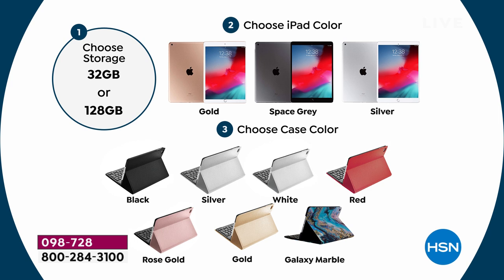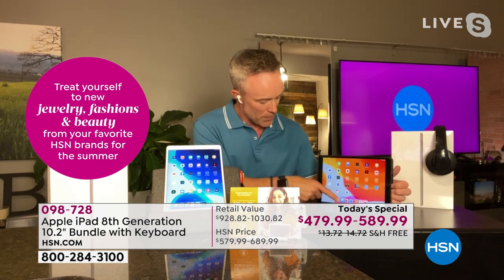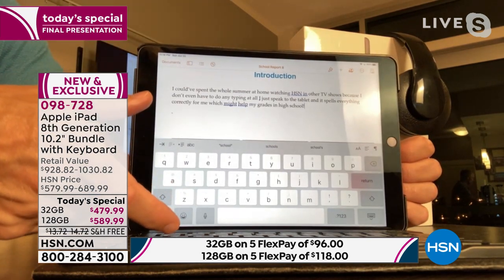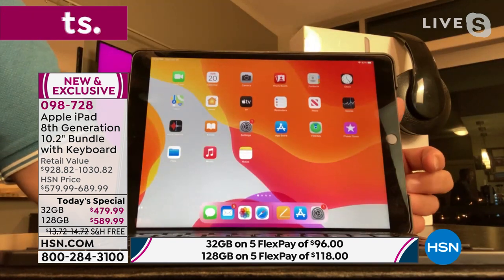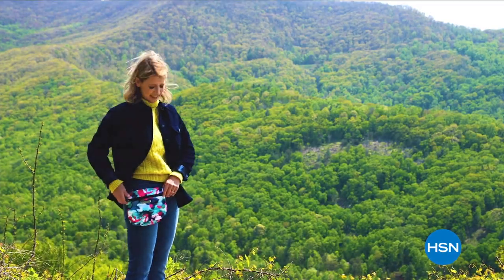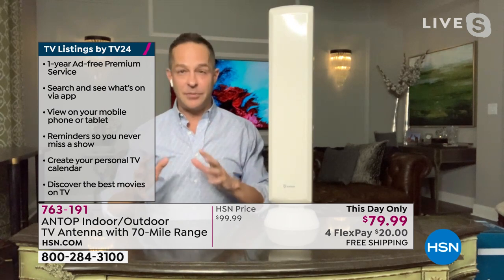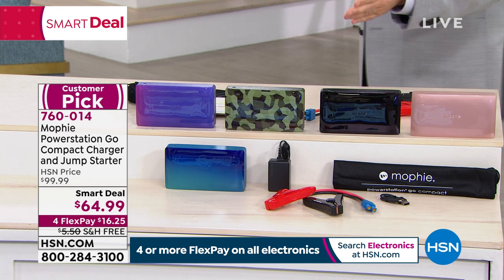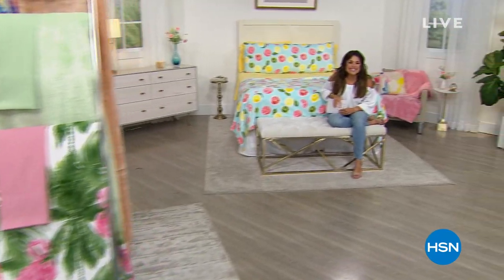HSN | The Download On Electronics with Adam 06.20.2021 - 11 PM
Discover innovative smartphones, computers, tablets, home theater systems & more with HSN host Adam.